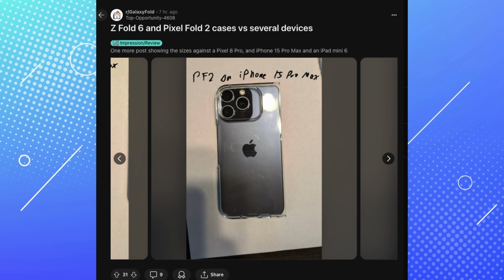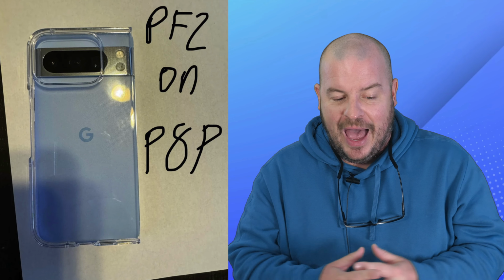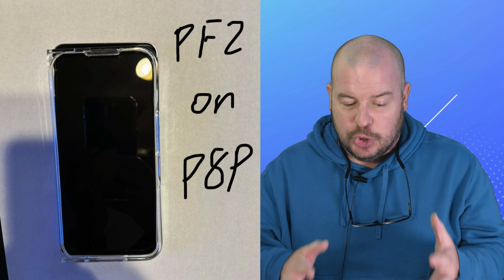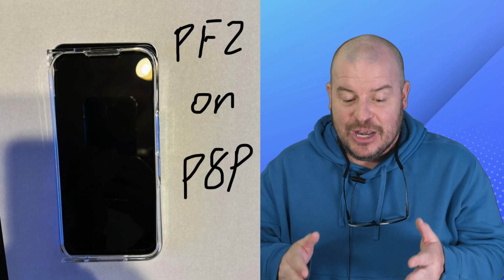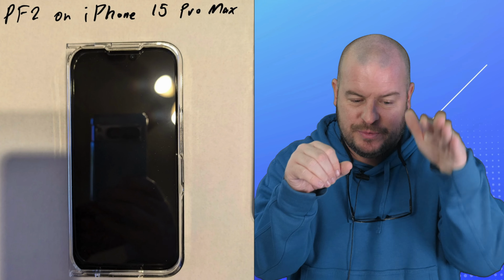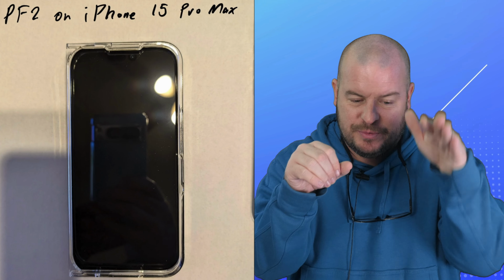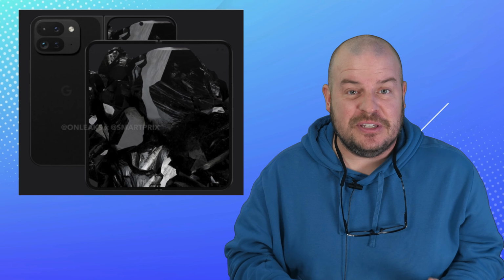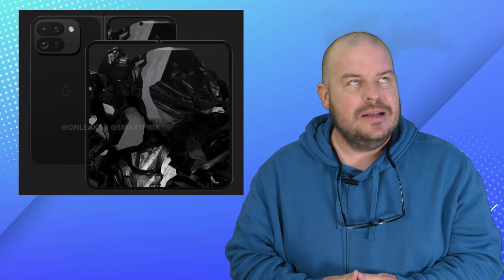Pixel Fold 2 is a Pixel 9 Pro XL that Folds